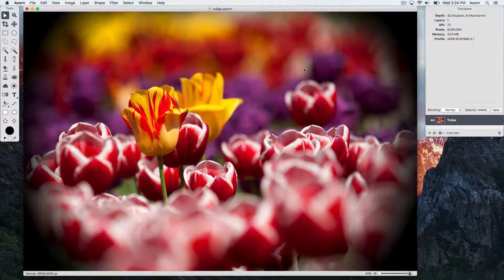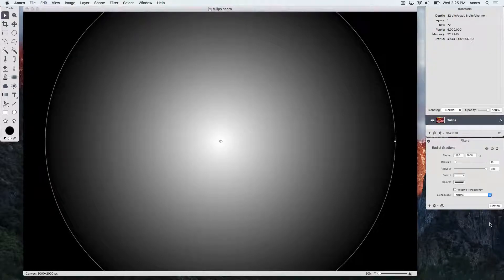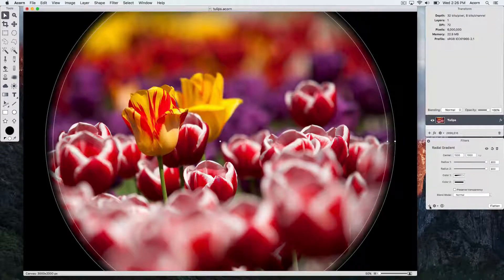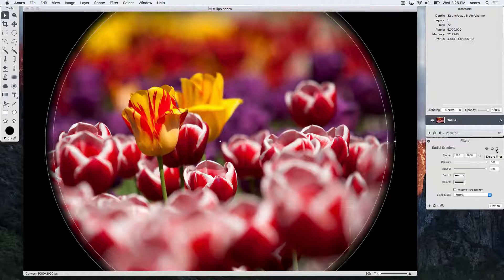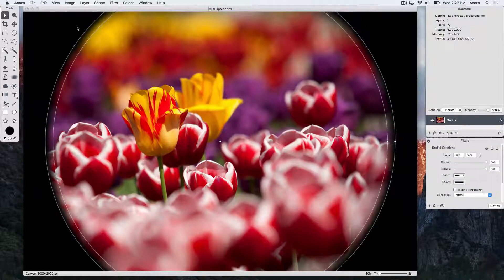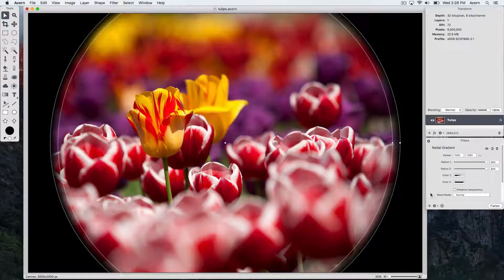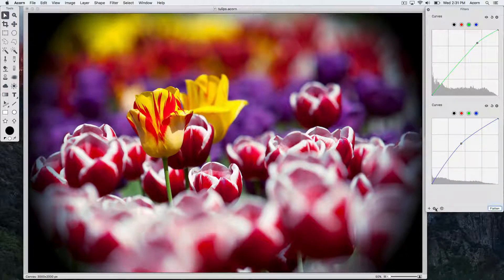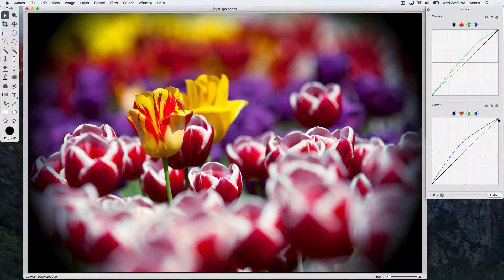Filters in Acorn 6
Learn the basics of how to use Acorn's powerful stackable filter interface.